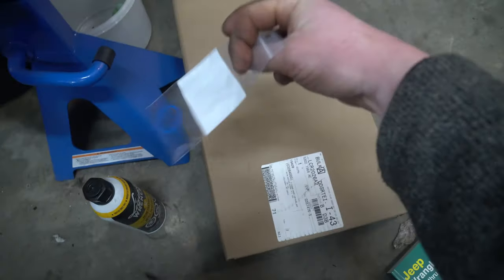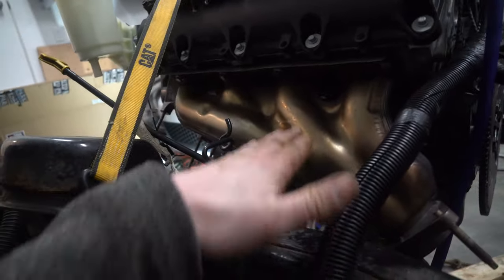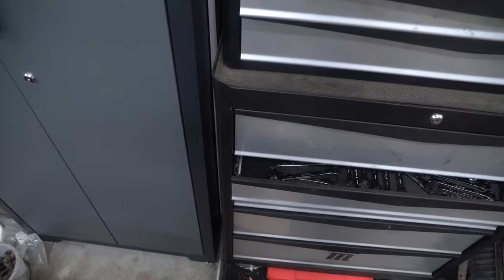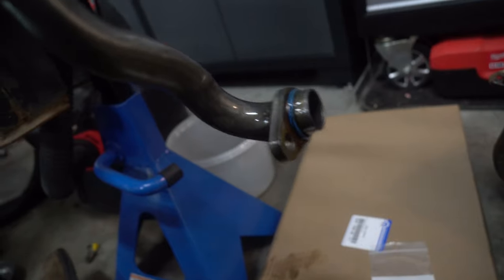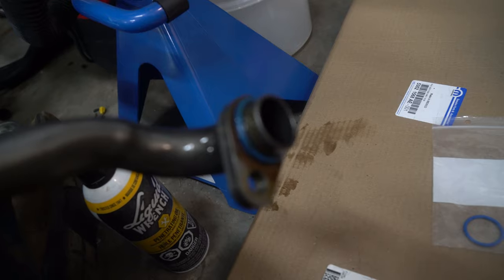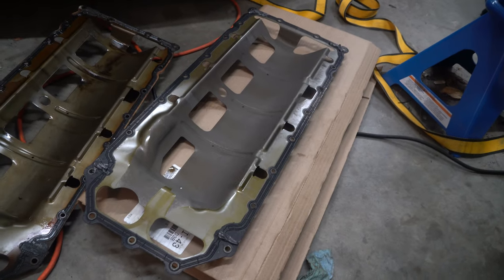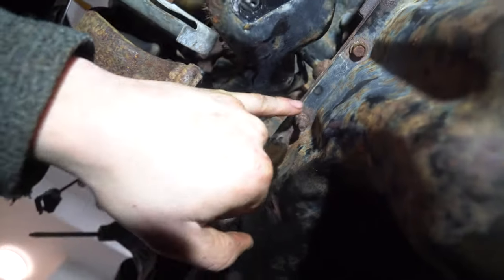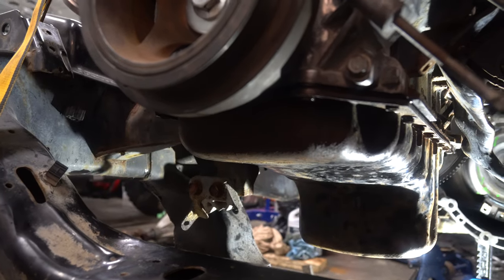HOW TO CHANGE OIL PAN GASKET 5.7L HEMI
Was changing the oil pan gasket on the jeep hemi project and figured i would show how to change it. This should work for the dodge charger and challenger as well as the dodge ram with the 5.7 hemi engine.